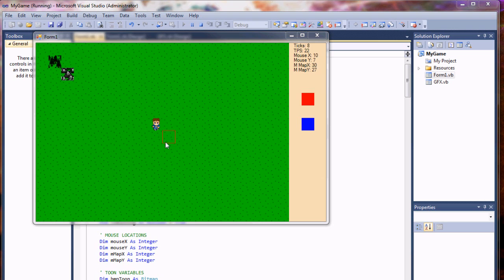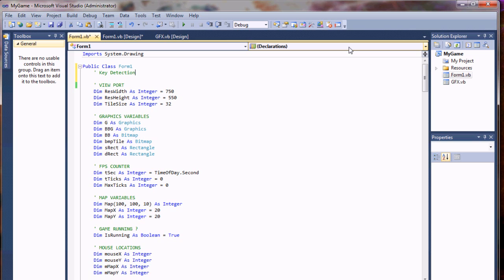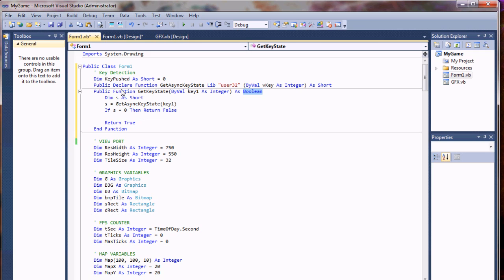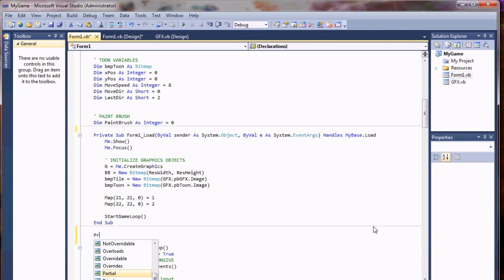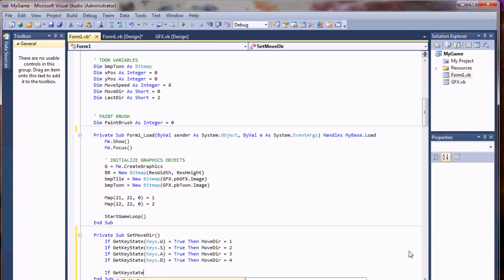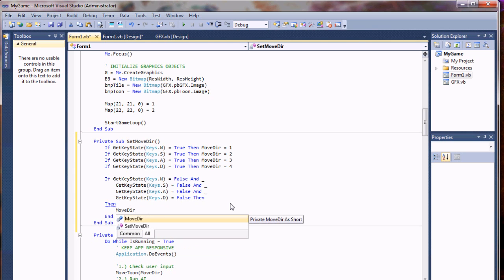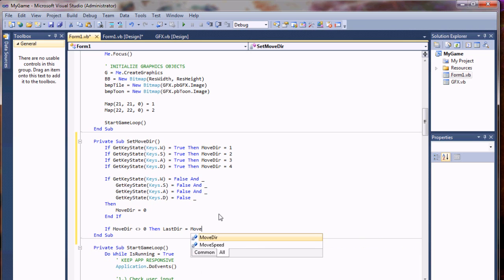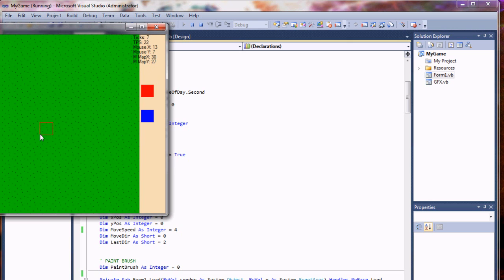Visual Basic Game Programming Tutorial - Part 4 UPDATE - Improved Input and Character Movement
This is an update to Part 4 of my Visual Basic Game Programming Tutorial Series for Beginners.

I recently discovered a MUCH better method for handling key input to move your character. This method resolves the problems inherent with the form KeyPress and KeyDown events which cause your character to pause or halt when rapidly changing movement directions.